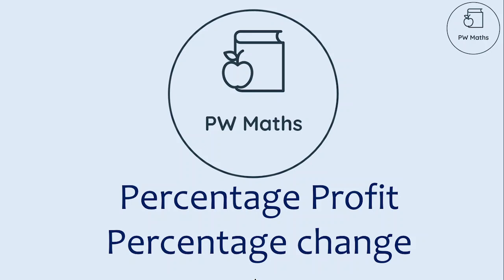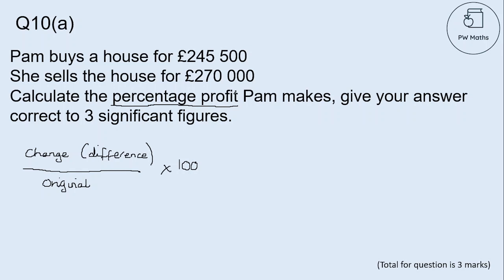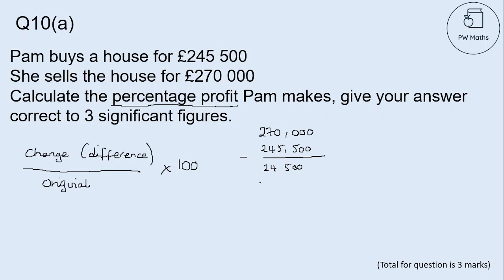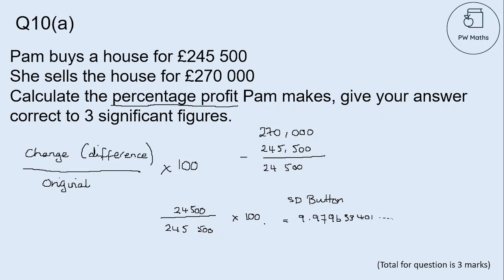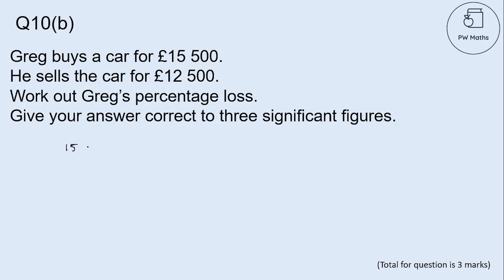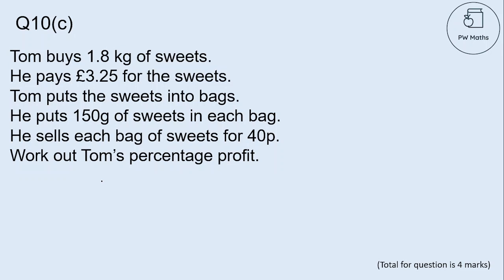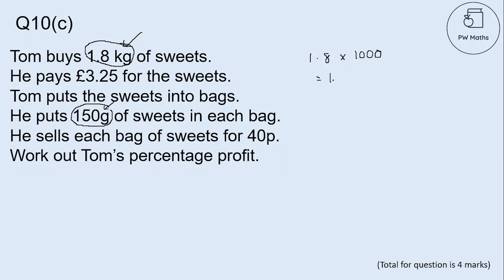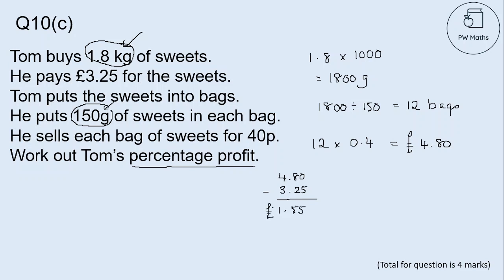Q10 Percentage profit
Question is taken from a calculator mock paper 2 created by PW maths using the advanced information for the Foundation content for the Edexcel 2022 series of examinations this summer.